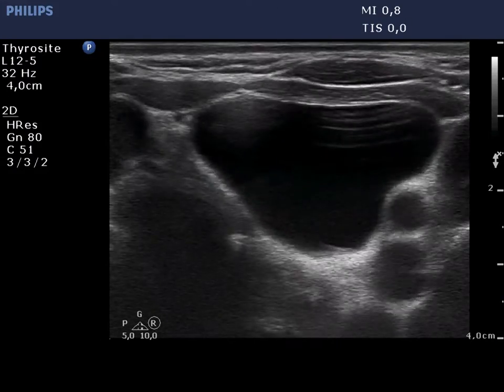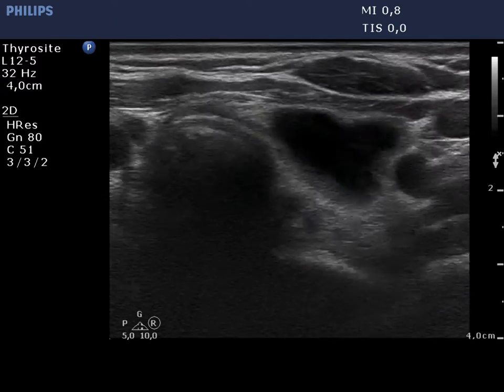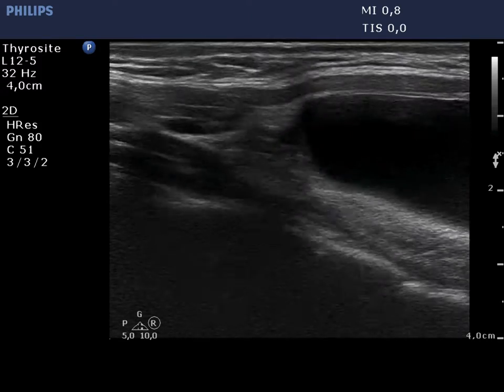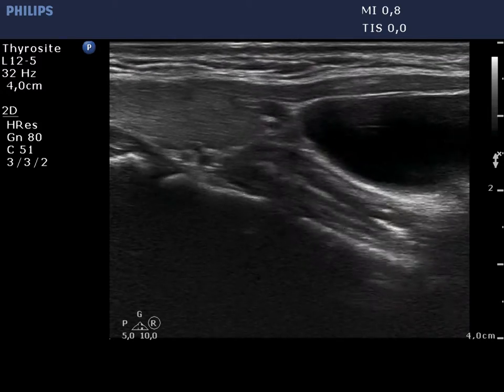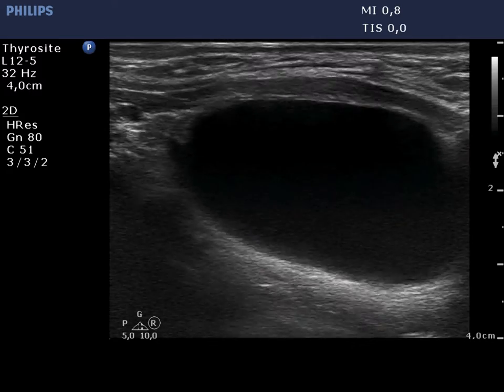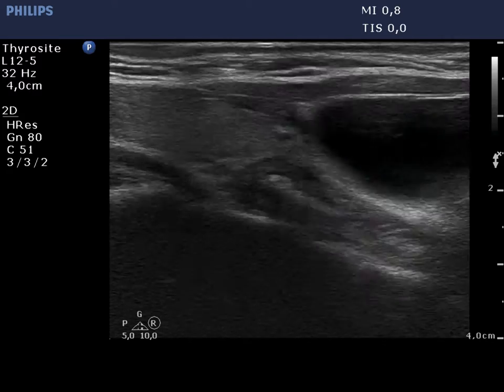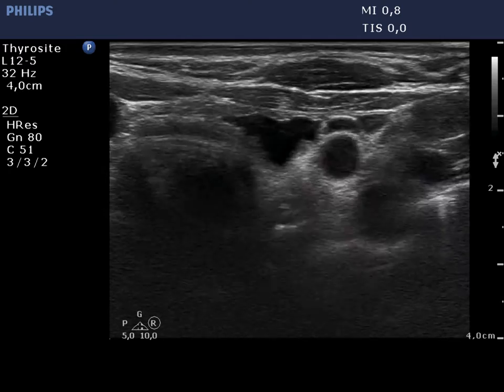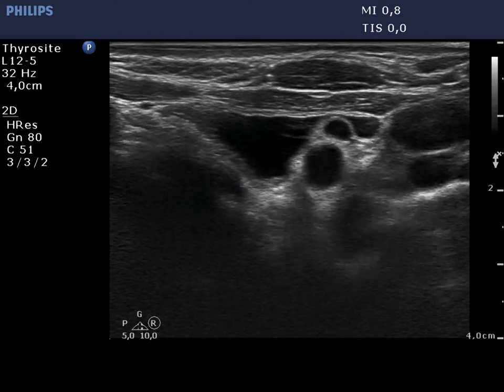100 consecutive patients with thyroid nodule - case 28